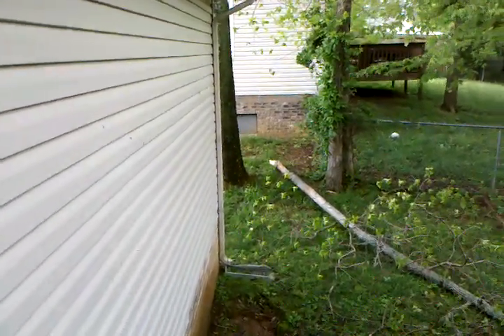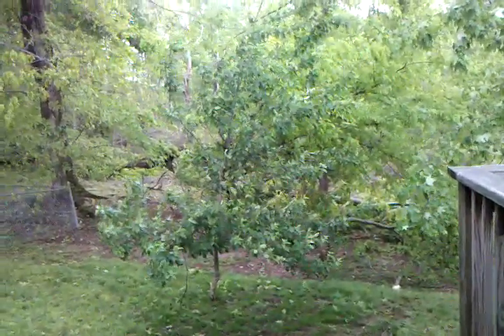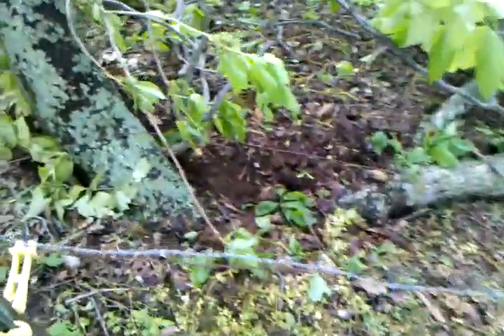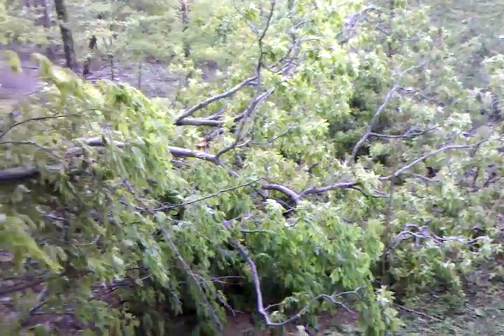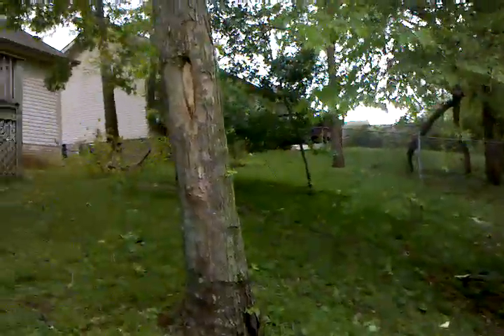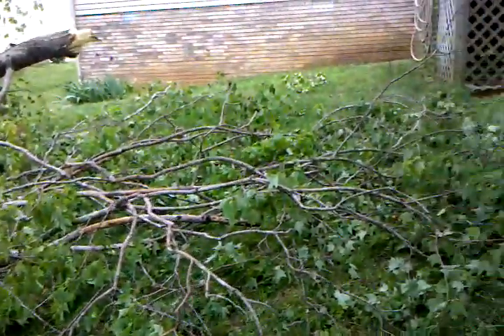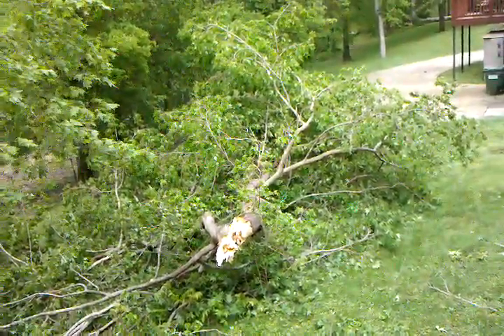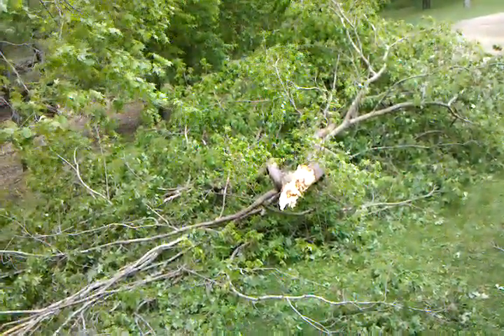04/26/11 Storm Damage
Storm damage in our backyard. Clarksville TN. 04/26/11